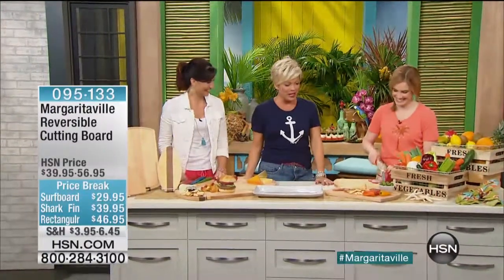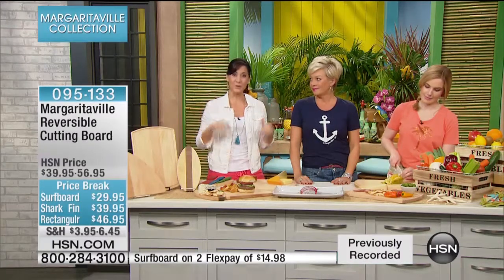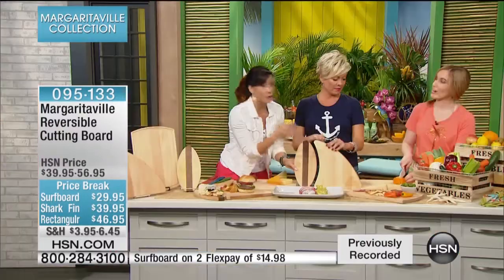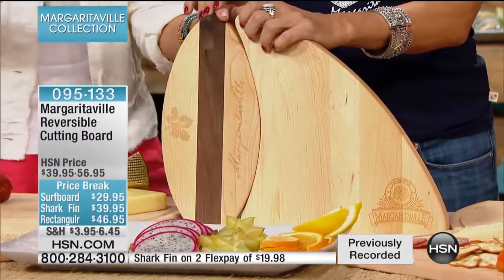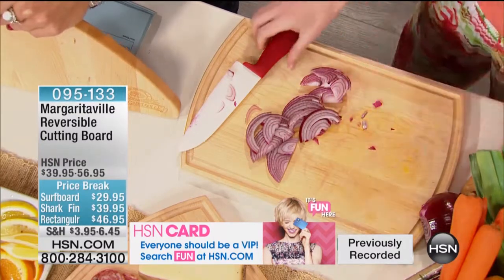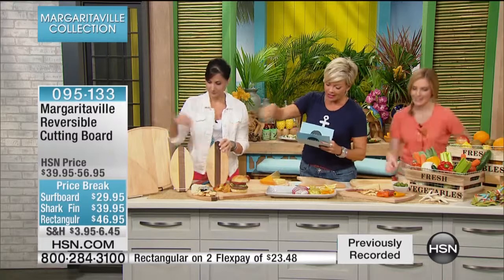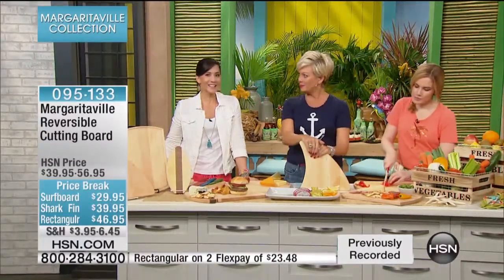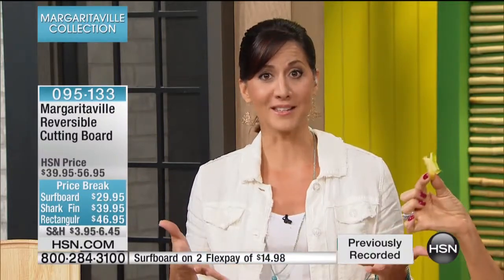Margaritaville Reversible Surfboard Cutting Board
Hang ten at home with this islandinspired board. Slice the limes and line up the shots, or carve out a tubular snack at the bar. With the...